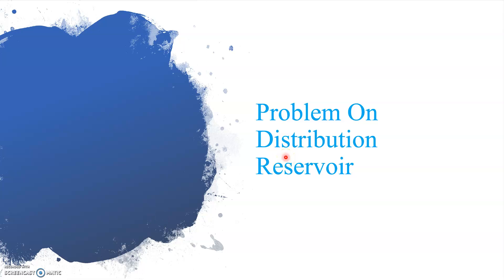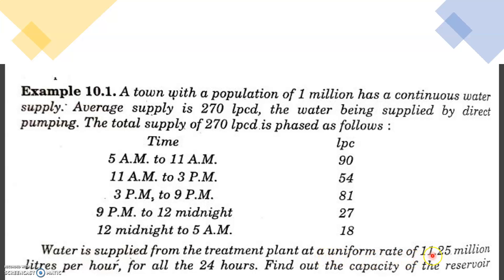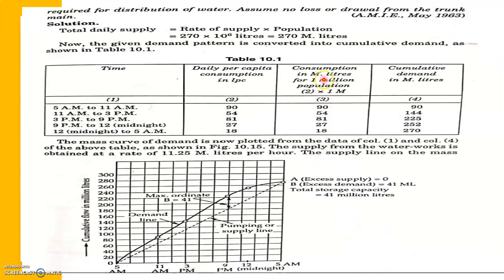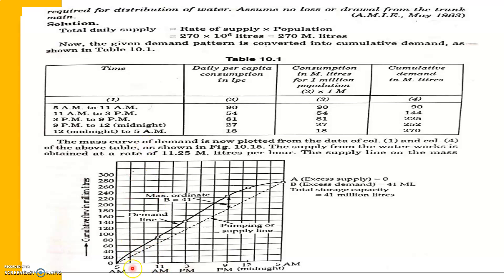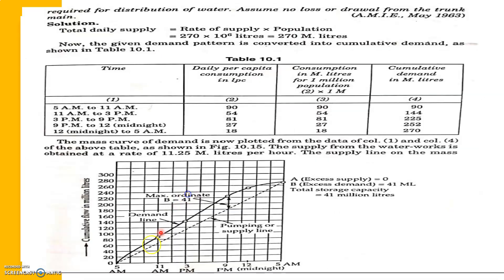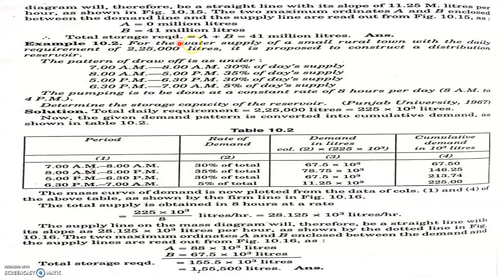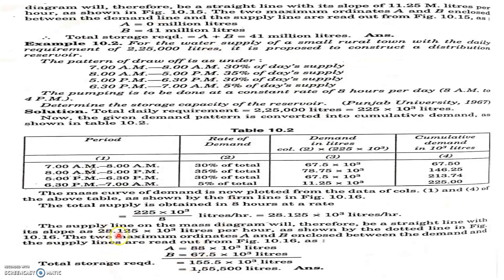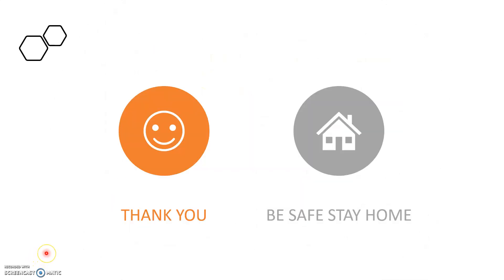Problem On Distribution Reservoir(Module-V) Water supply and treatment Engineering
As per VTU Syllabus